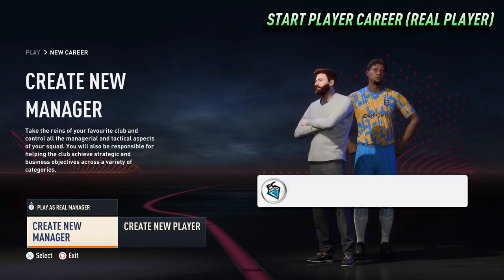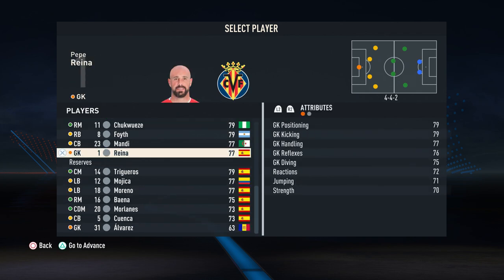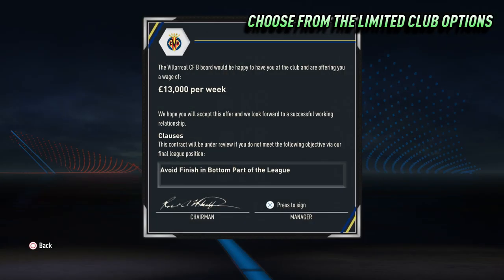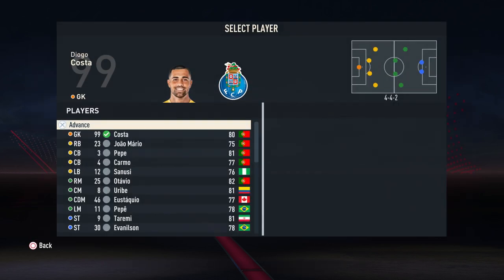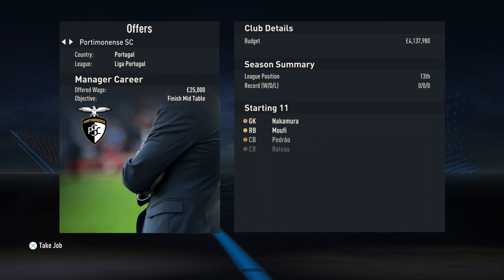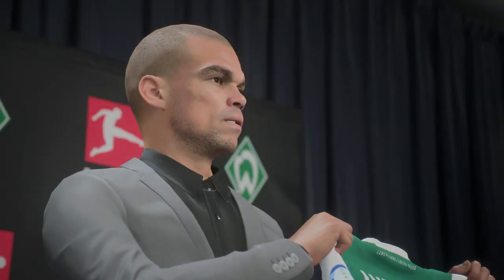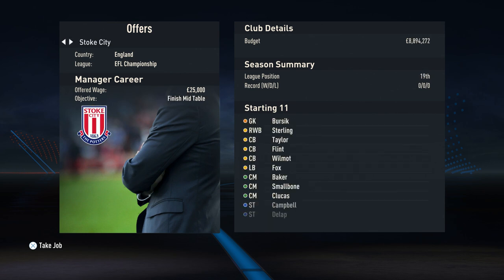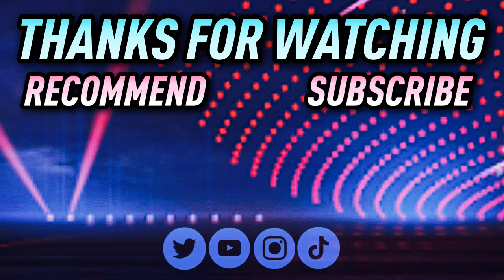FIFA 23: NEW REAL MANAGER IDEAS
FIFA23 CareerMode If you want to try something different for your next FIFA23 Career Mode, why not retire one of your favorite older Real Face Players to use as a Manager?